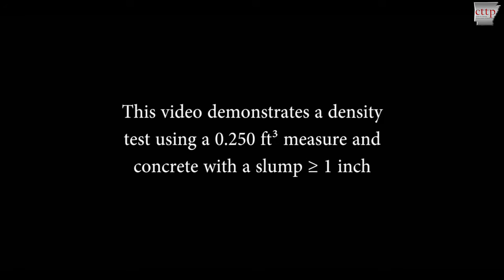ASTM C138 - Density of Concrete